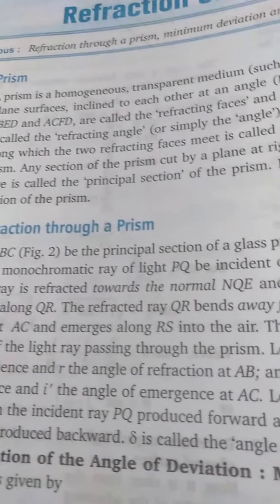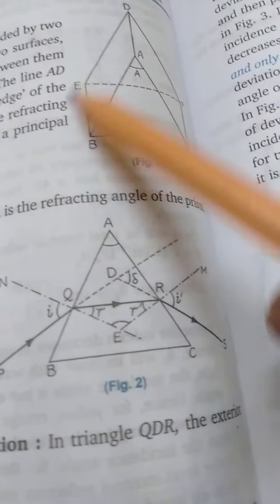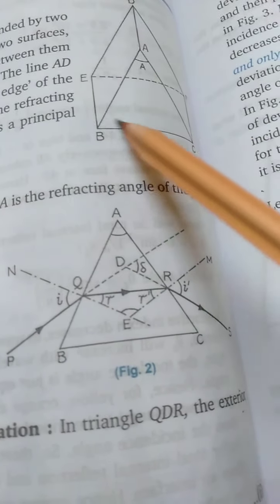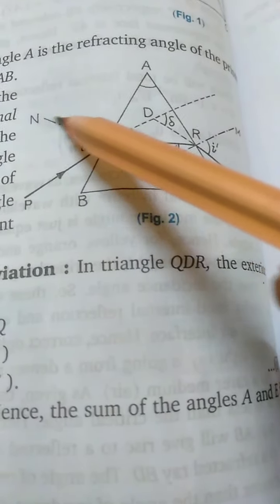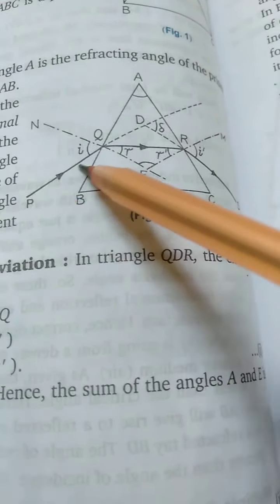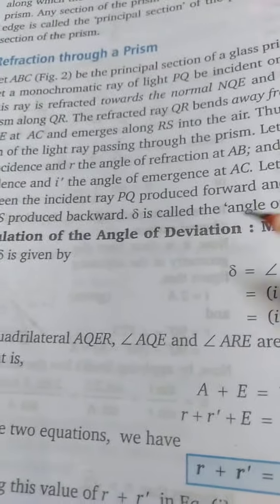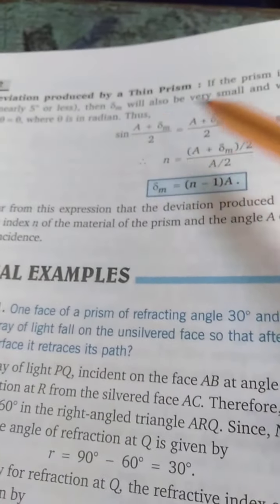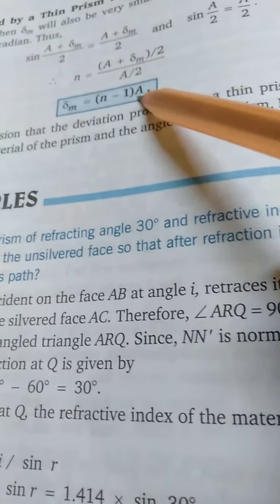REFRACTION THROUGH PRISM